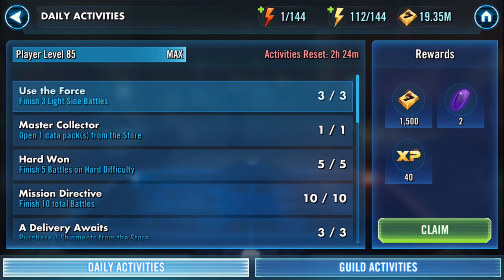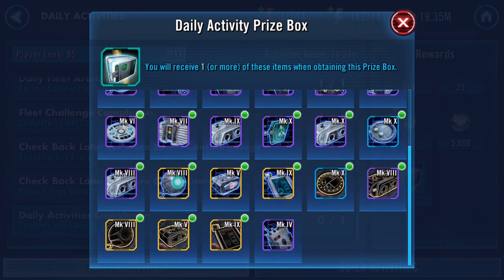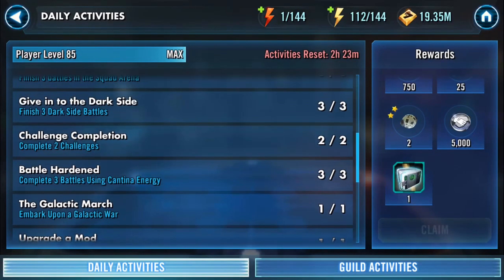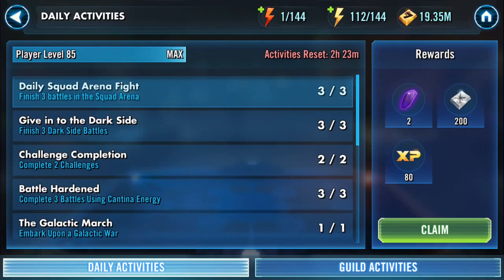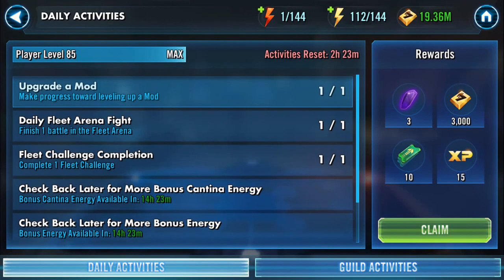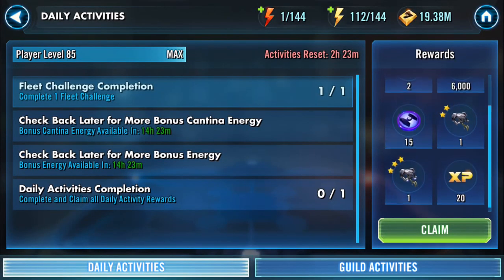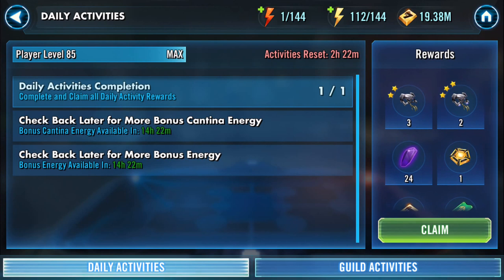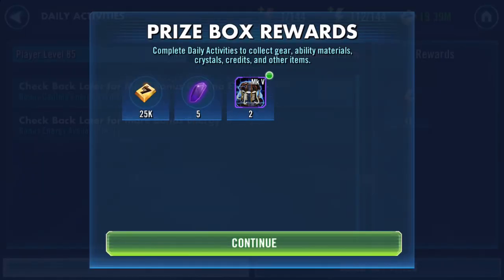Daily Challenge Rewards and Prize Box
Thursday 19th Jan 17